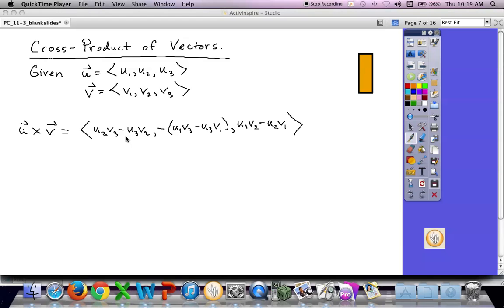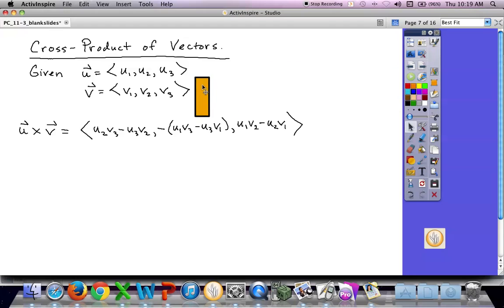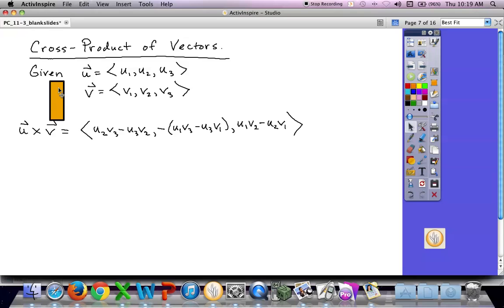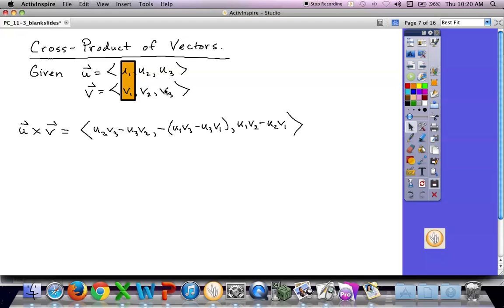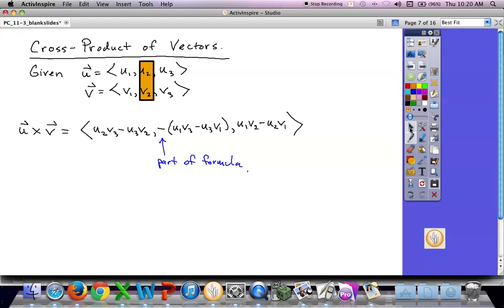PC 11 3 4